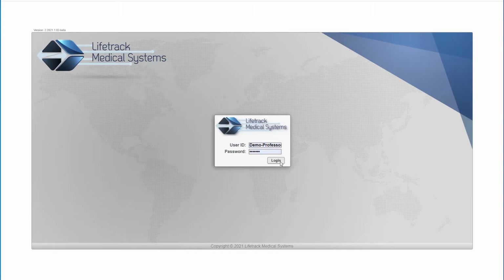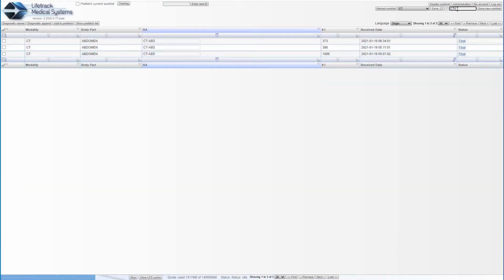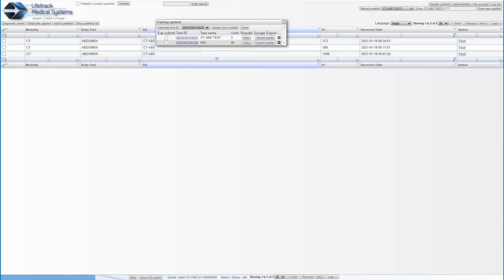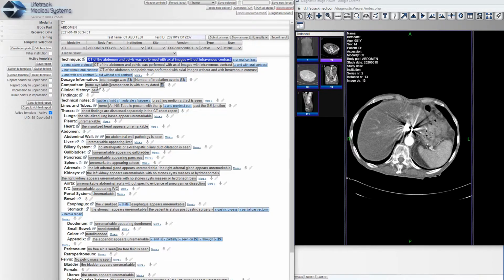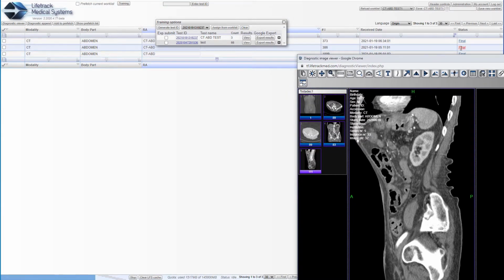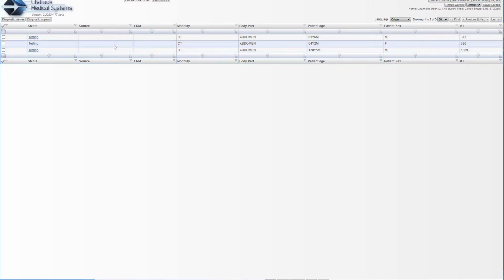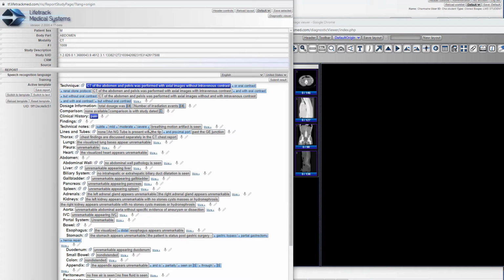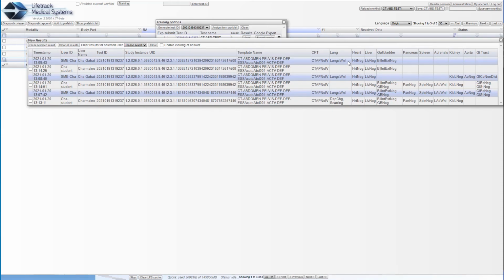LifeSys Education Demo